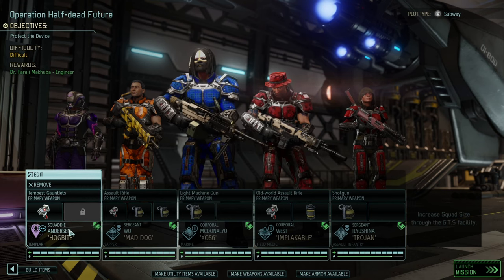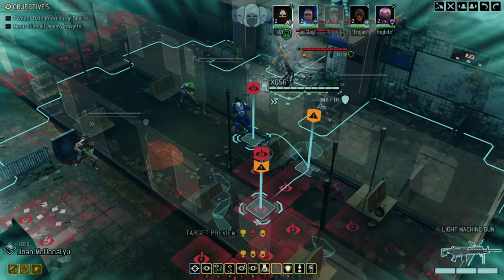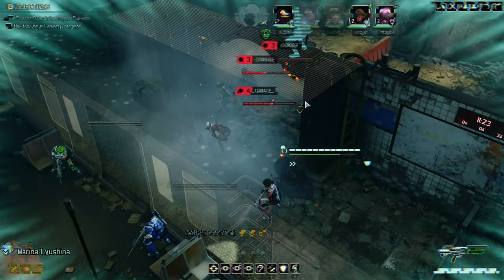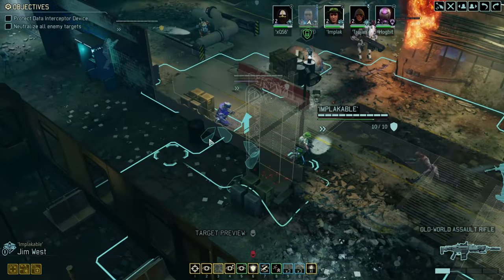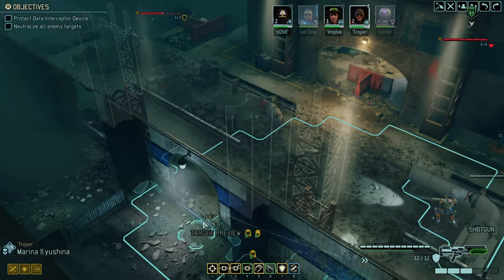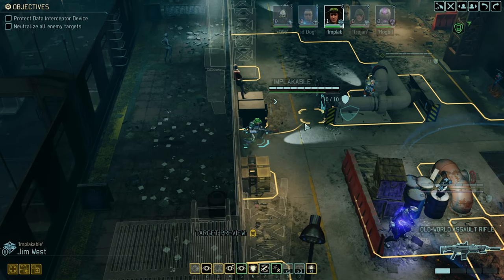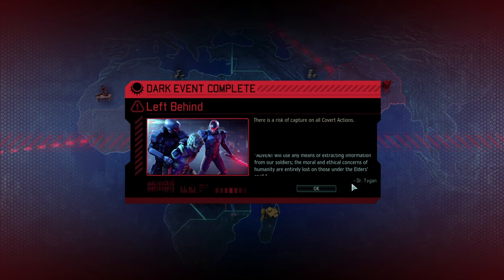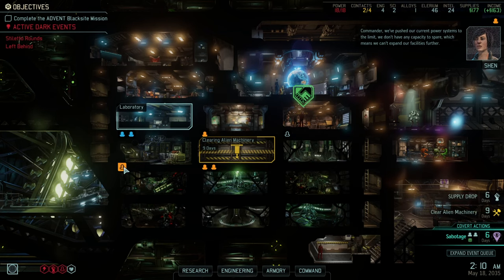#10 Did We Bring Enough Firepower? (Syken & TapCat LetsPlay Xcom2)